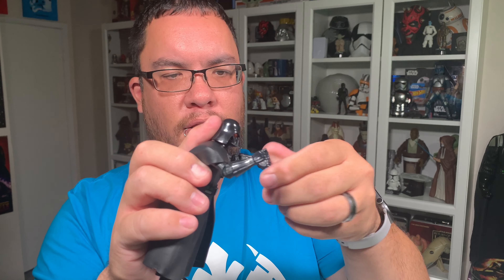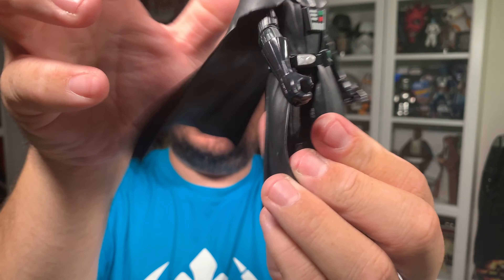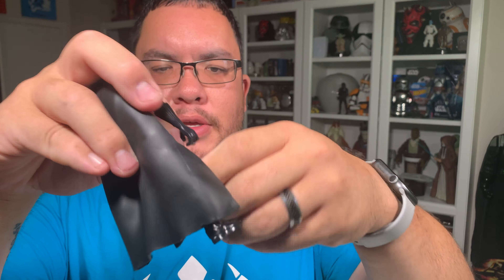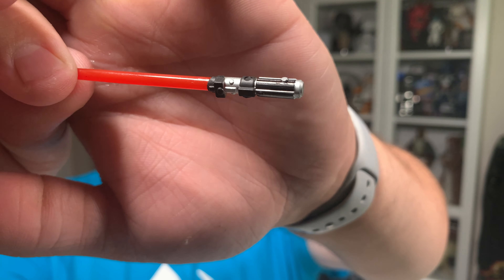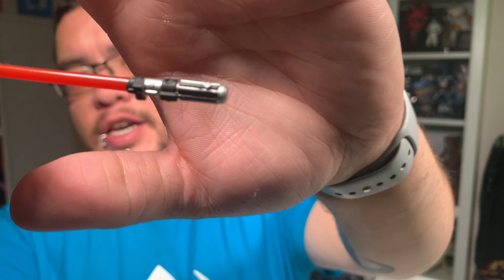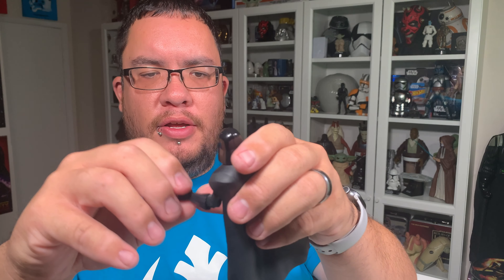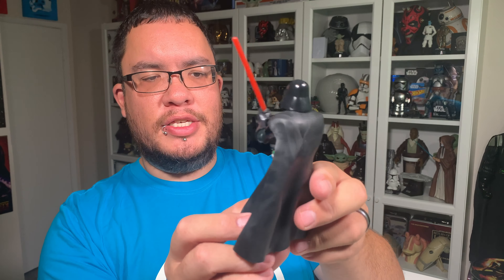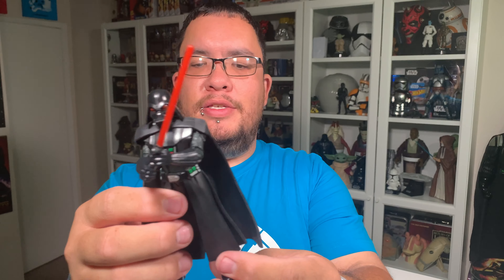Darth Vader Star Wars Galaxy Of Adventures Review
This is my unboxing & review of the Star Wars Galaxy Of Adventures Darth Vader figure! I really love the style of these figures!